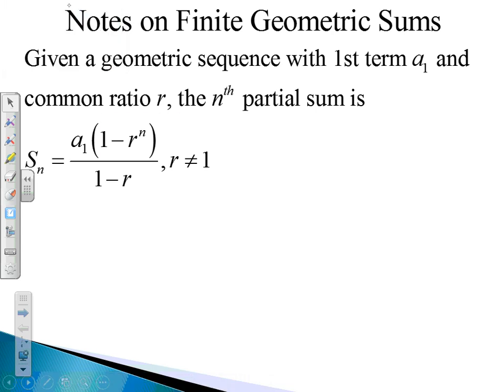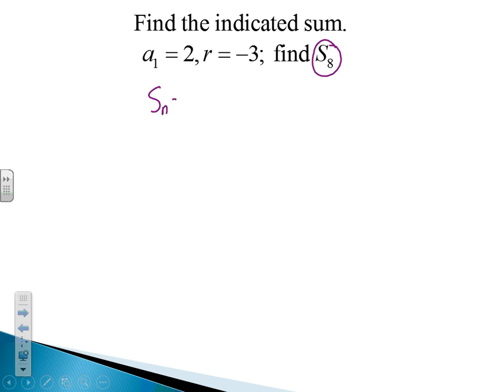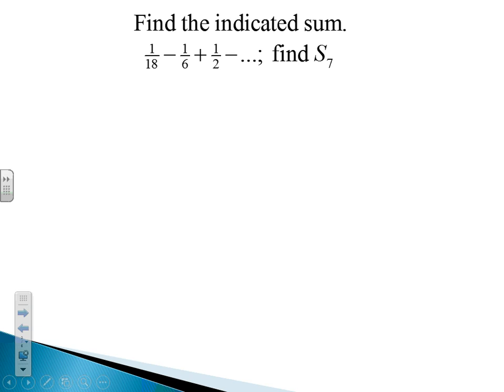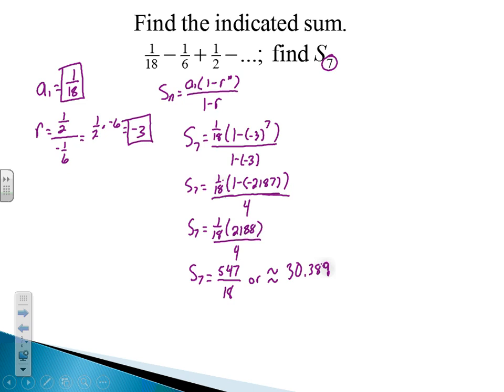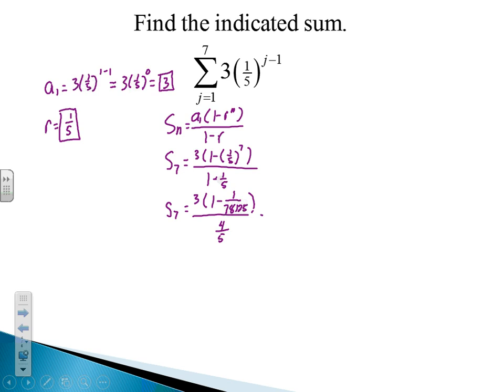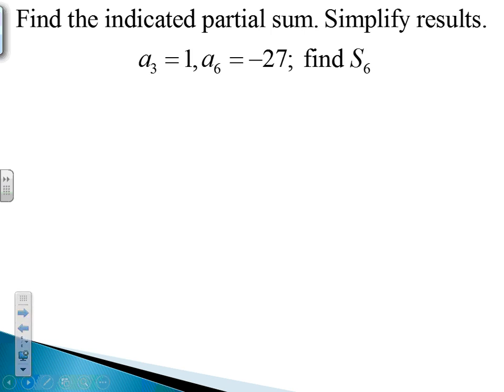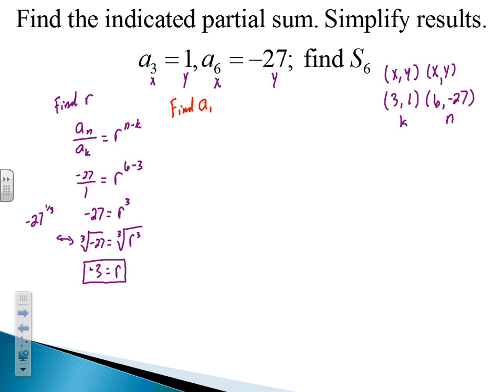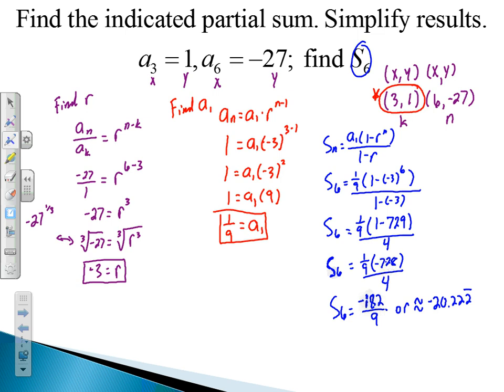Sum of Finite Geometric Sequences